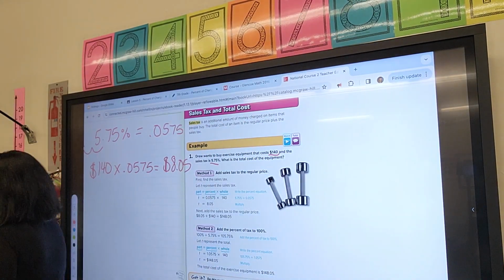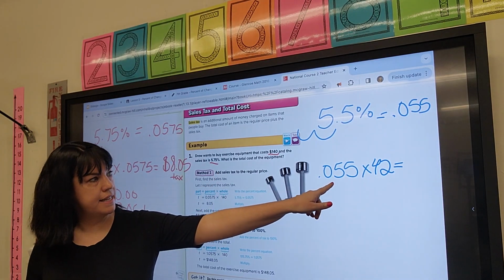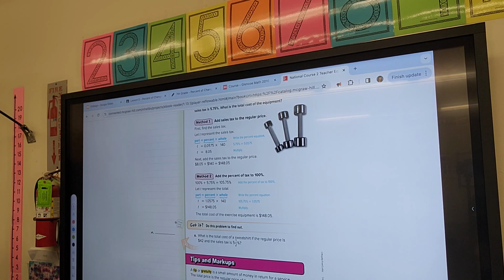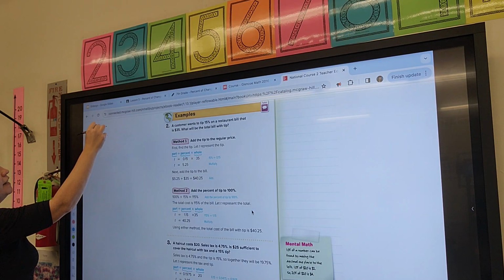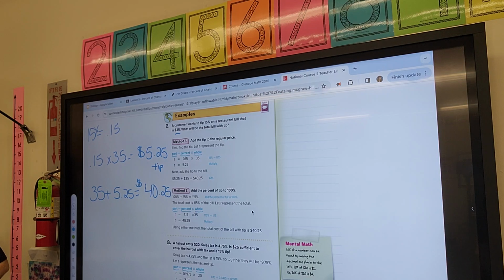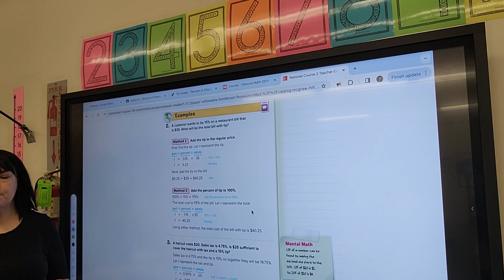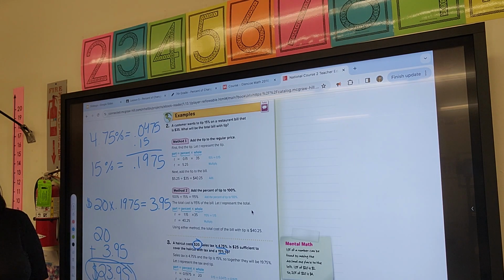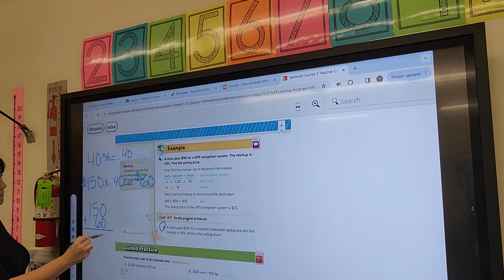Tax, Tip, & Markup | 7th Grade Math Lesson